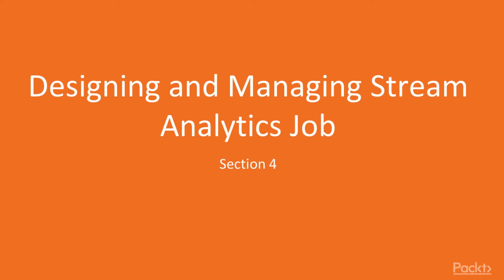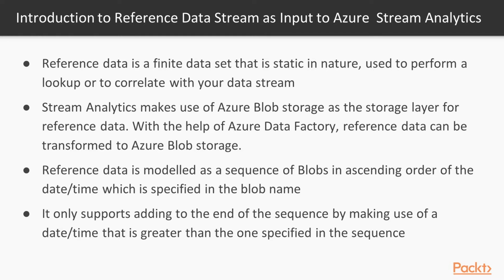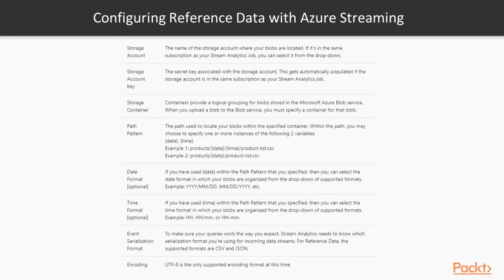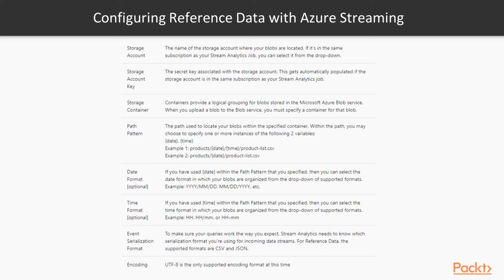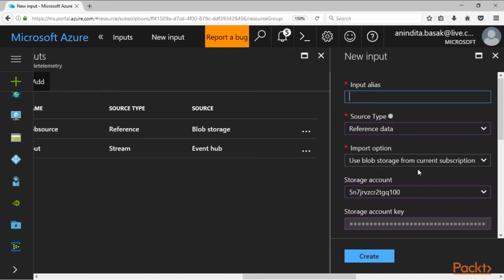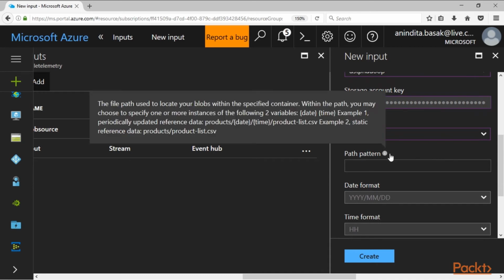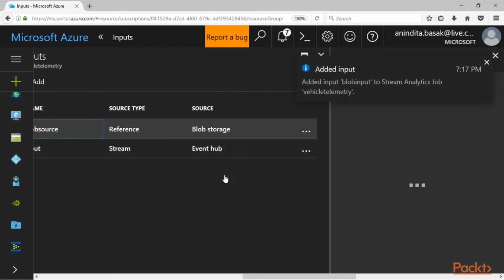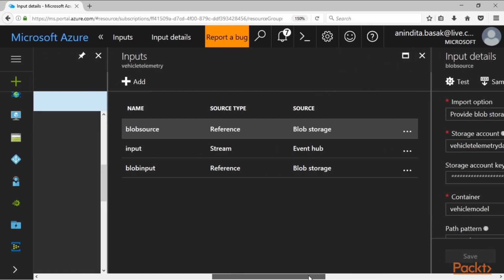Real-time Dta Process with Azure Strem Anlytic:Utlizng Refrnc Dta with Stramng Anlytic|packtpub.com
In this video, we will explore reference data stream in Stream Analytics.
• Explore how reference data stream is used as input to Stream Analytics
• Configure reference data with Azure Streaming
• Watch the demo on Azure blob storage and explore Stream Analytics job with reference data